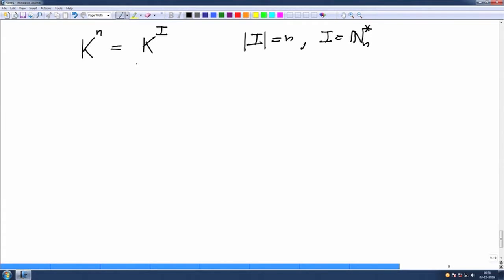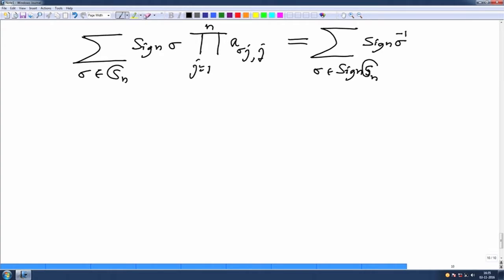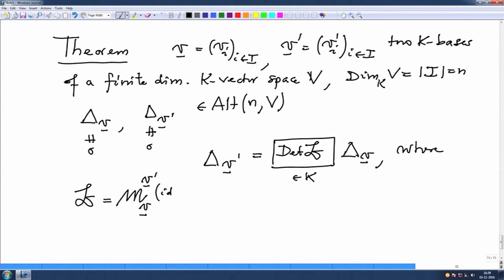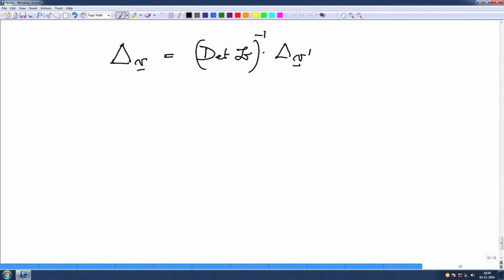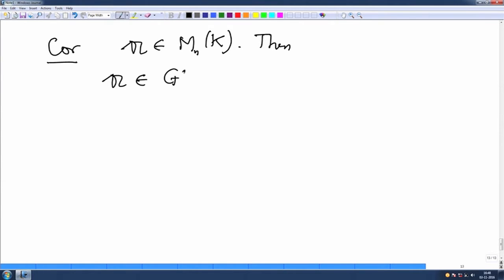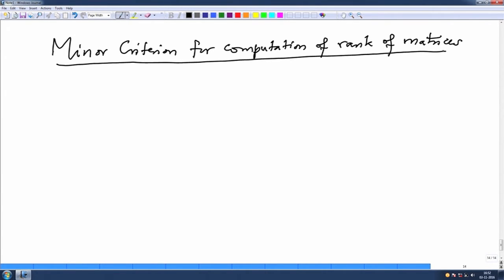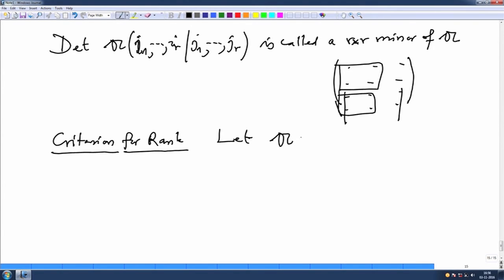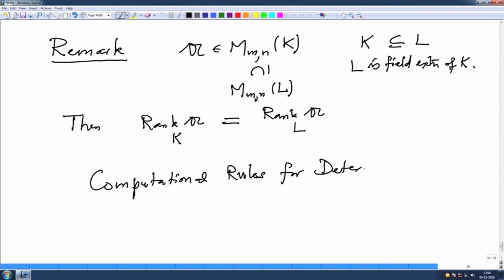patil lec54 1